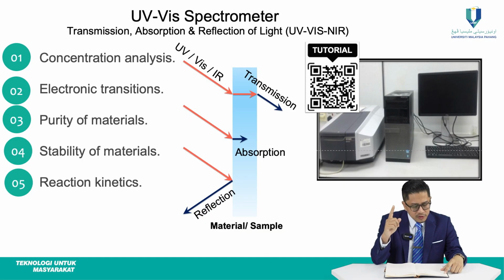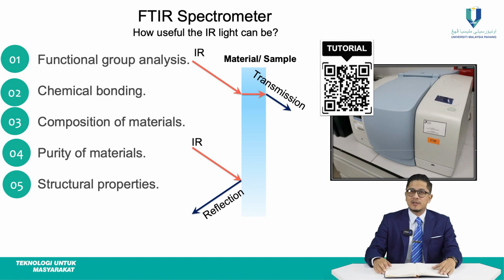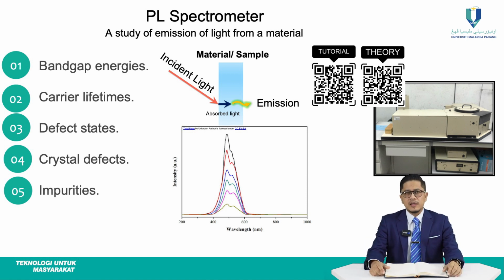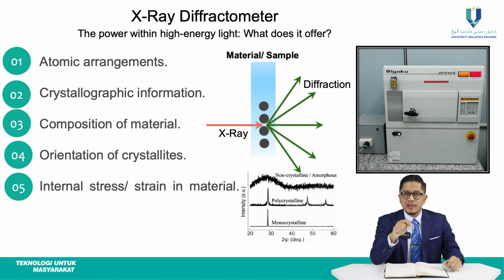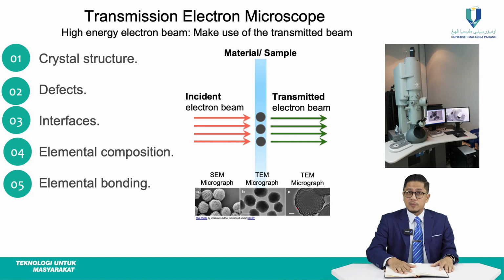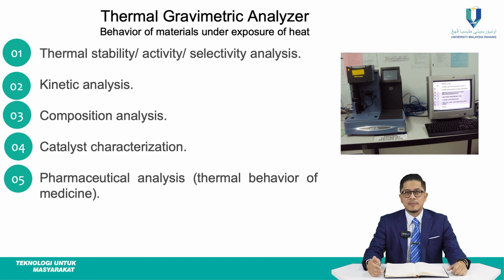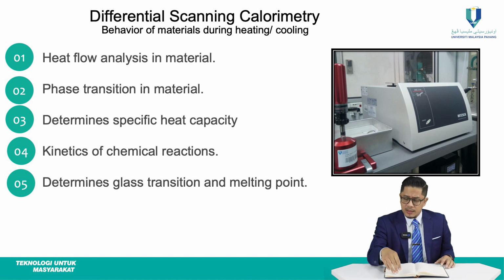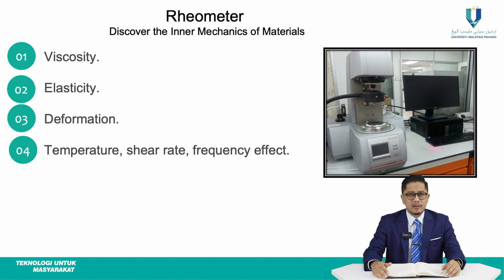CHARACTERIZATION OF MATERIALS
Lecture By:
Assoc. Prof. Dr. Saifful Kamaluddin bin Muzakir